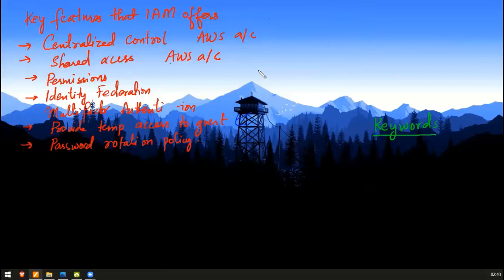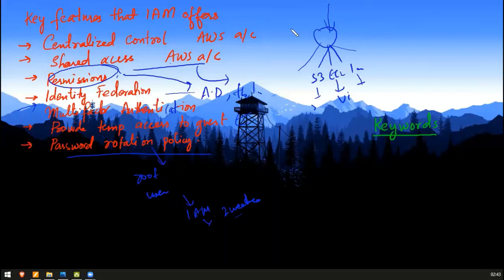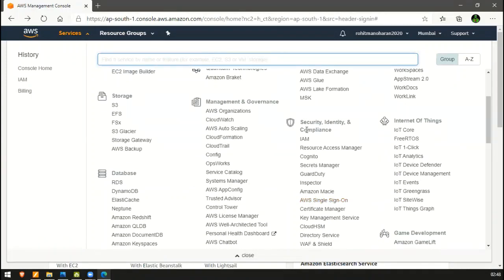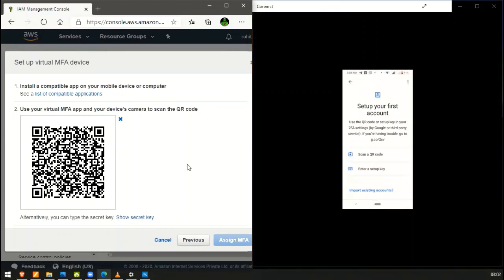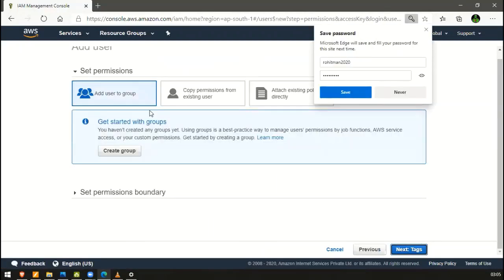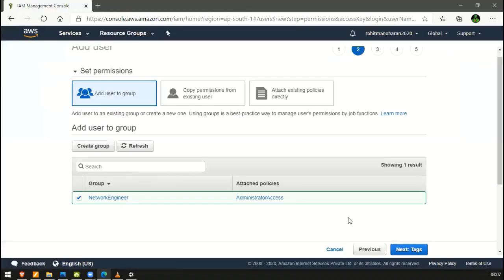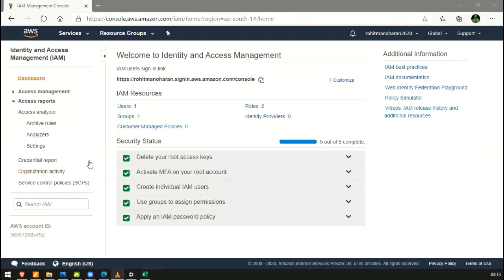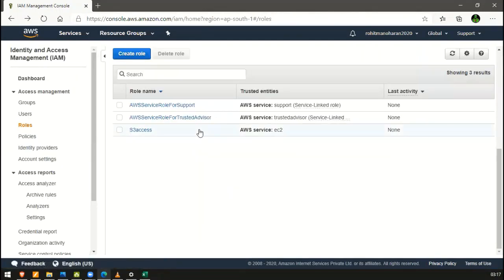IAM LAB -AWS Free Training Series | Day 02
In this video, we'll walk through the setup and configuration of an IAM Lab in AWS. You'll learn how to create and manage users, groups, and roles, as well as apply policies to securely control access to AWS resources. Perfect for beginners looking to enhance their AWS security skills!

📚 Placement Programs:
CCNA + CCNP Combo

📘 Cisco Courses:
CCNA Course 200-301

🔥 Firewall Courses:
F5 LTM v13

☁️ Cloud and Security:
AWS Associate